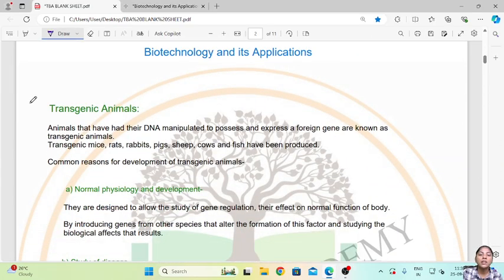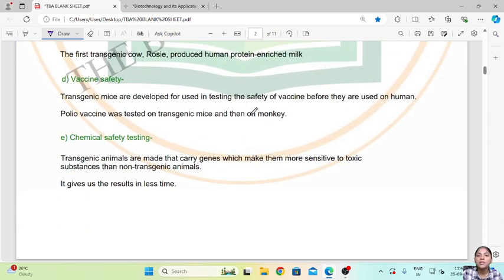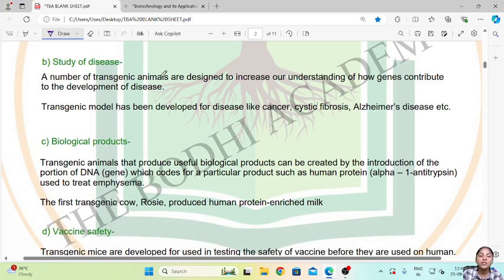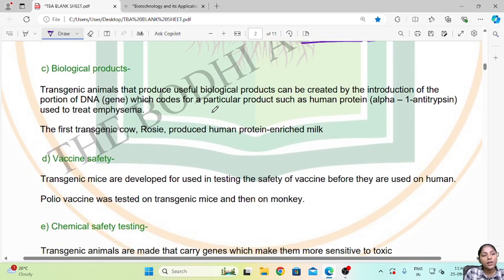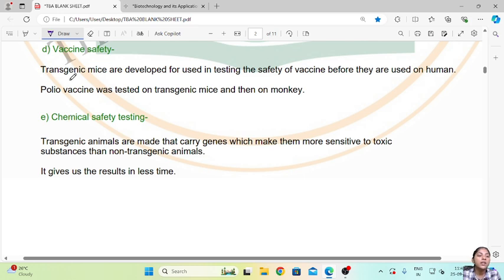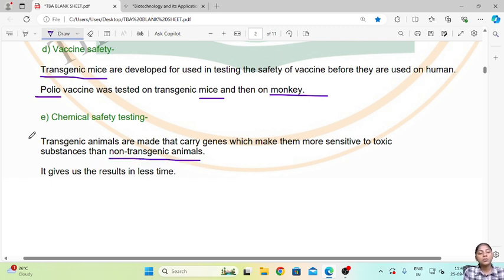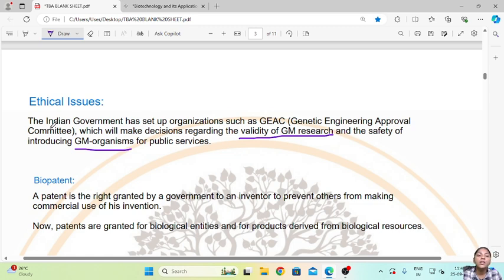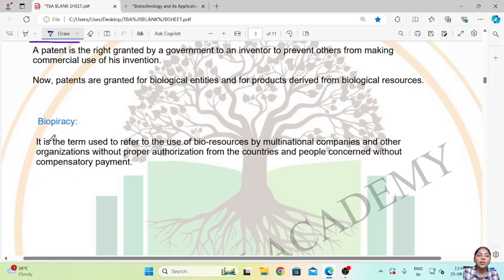GOA BOARD || CLASS 12 || BIOTECHNOLOGY AND ITS APPLICATION || PART 3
"part 3 - Video Title: Transgenic Animals: Innovations in Biotechnology

Description:
In this engaging video, we explore the fascinating world of transgenic animals and their significant contributions to science, medicine, and agriculture."